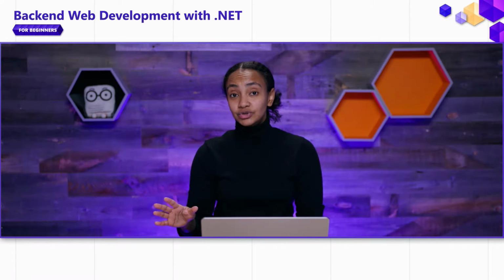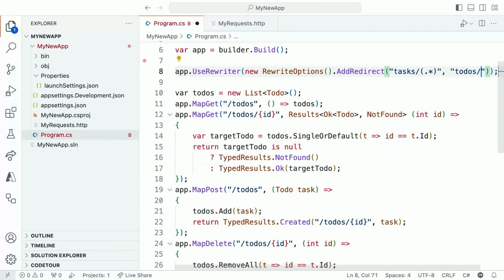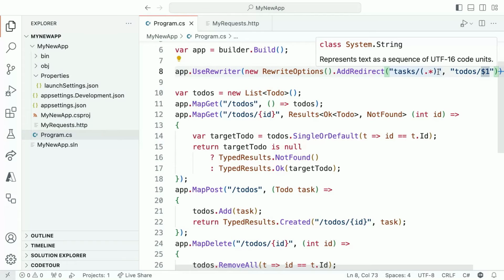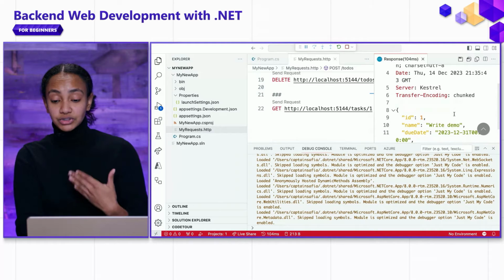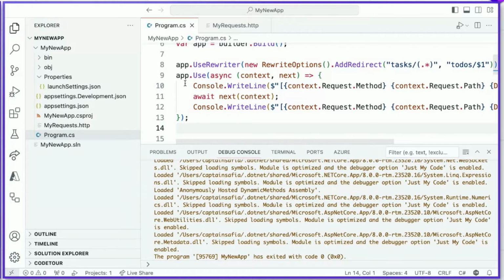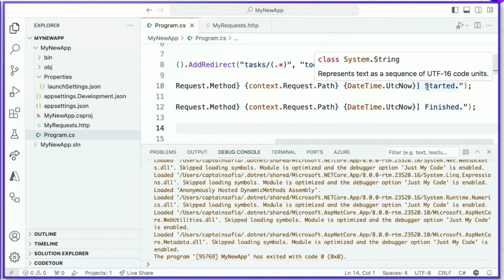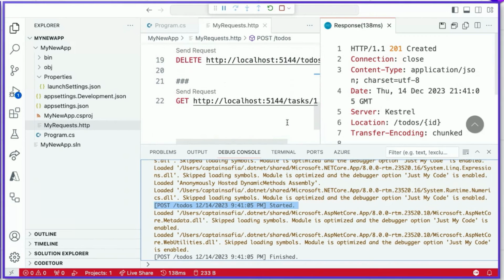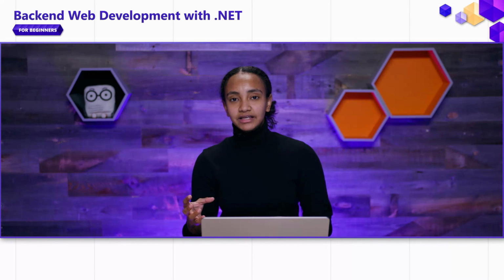.NET API Middleware for common functionality [Pt 5] | Back-end Web Development w/ .NET for Beginners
This video covers implementing common behavior for ASP.NET Core APIs using middlewares. Middlewares are a piece of code that can run before and after each request is processed. They run on all requests in a nested order. They're a super powerful way to execute common functionality on every request. ASP.NET Core comes with a collection of middlewares built-in. We can also write our own middlewares. In this video, Safia will do both.

For an explanation of ASP.NET Core and .NET, check out the first video in this series

Chapters:
00:00 - Intro
02:32 - Use built-in middleware, URL Rewrite Middleware
07:09 - Write custom middleware
10:11 - Middleware ordering
12:45 - Outro